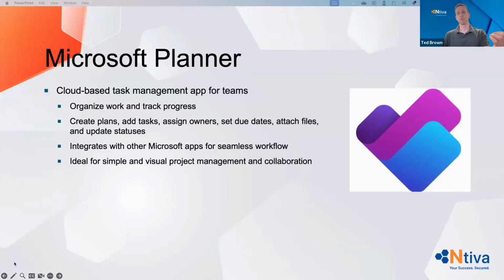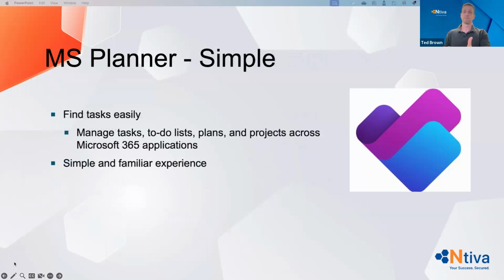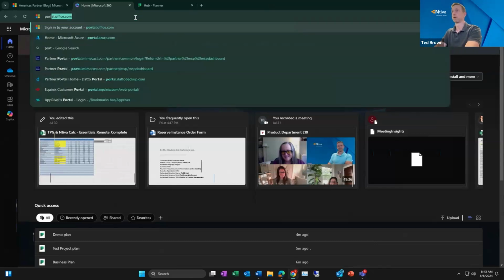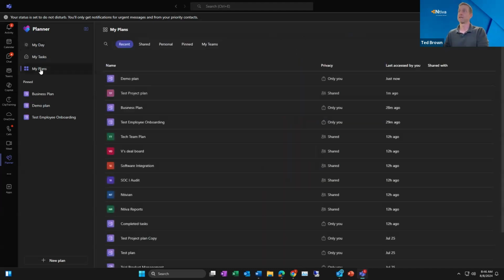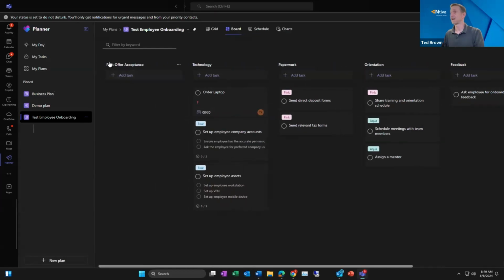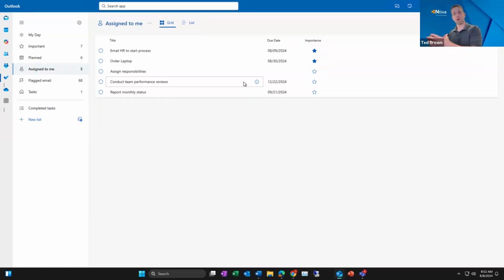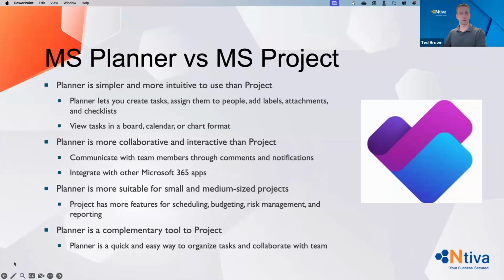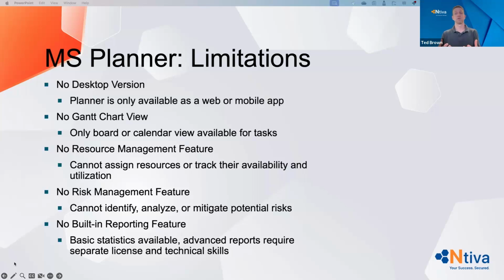From Chaos to Clarity: Mastering Microsoft Planner for Effective Task Management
Unlock the full potential of Microsoft Planner with our comprehensive guide! In this video, we walk you through everything you need to know to master task management. Learn how to create, assign, and track tasks efficiently, and see how Microsoft Planner can transform your team’s productivity.

Whether you’re new to task management tools or looking to optimize your workflow, this tutorial is your go-to resource. Get organized, stay on track, and boost your productivity today!

Timestamps:

00:00 - Introduction to Microsoft Planner
01:45 - Setting Up Your Planner Board
04:30 - Creating and Assigning Tasks
08:15 - Tracking Task Progress
11:00 - Customizing Planner for Your Workflow
14:20 - Integrating Planner with Other Microsoft Tools
17:35 - Best Practices for Task Management
21:00 - Final Thoughts and Tips